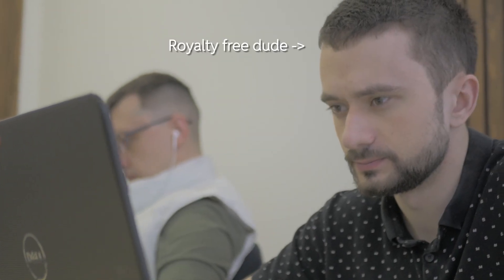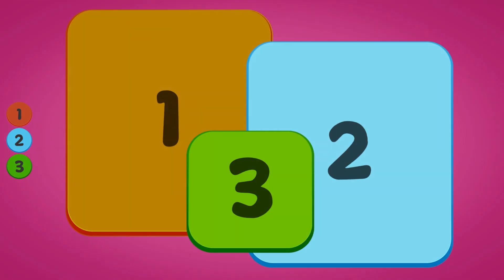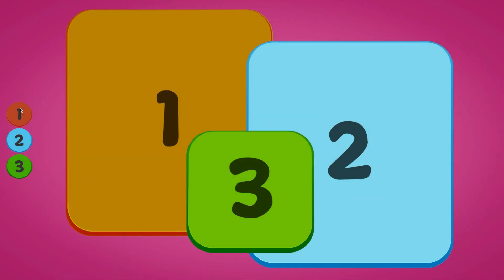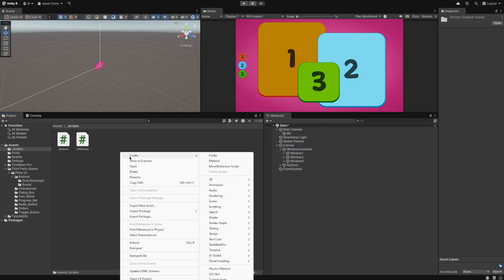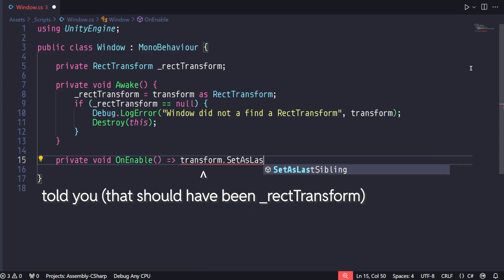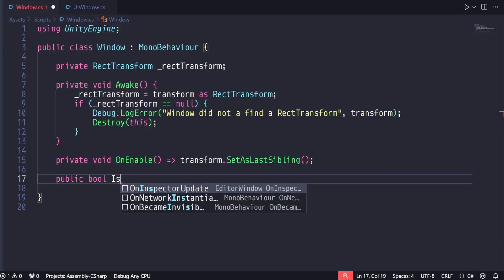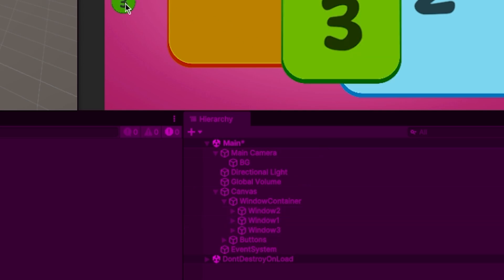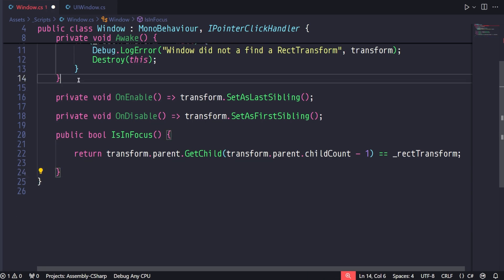FIX Your Game's UI in UNDER 4 MINUTES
Struggling with organising UI menus in Unity? Do you end up with a messy system for tracking which UI panels are open and which aren't? Do you have 3 minutes and 40 seconds to spare?

GOOD NEWS EVERYBODY!

In this video we go over a super simple system for handling UI panels. Think in-game menu, settings menu, controls, etc. Basically any time you might have several panels open at once and the order that they were opened in needs to be respected.

Still unclear? Well the video is less than 4 minutes, just watch it. Jeeze, the Internet today. No attention span smh my head.

Chapters:

0:00 Intro
0:24 The Problem
1:11 Setting Up The Hierarchy
1:25 Making The Script
2:06 Dealing With Focused-Only Logic
2:30 Handling Window Disabling
3:00 Focus OnClick/Outro